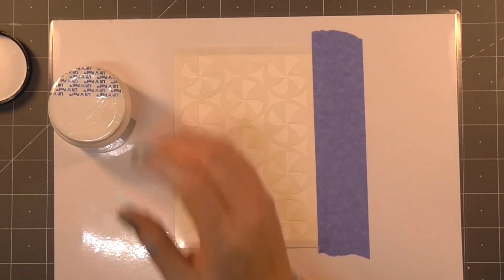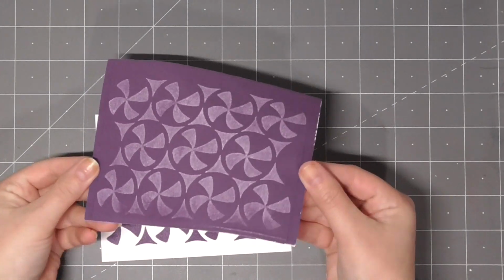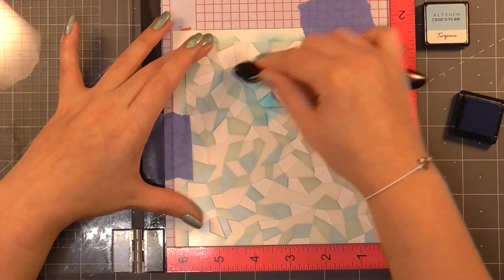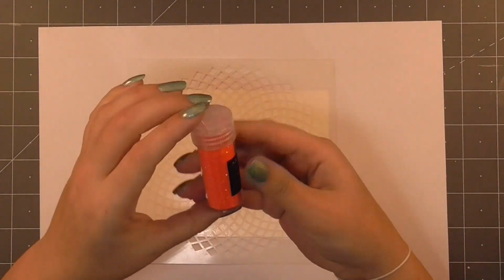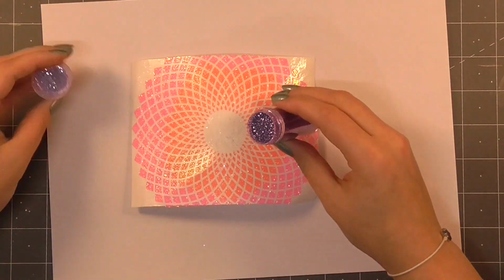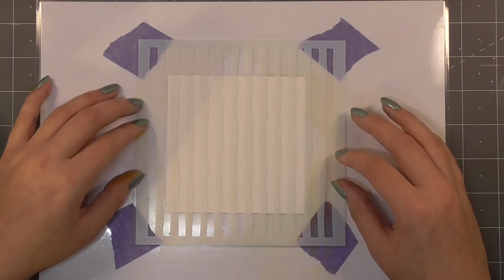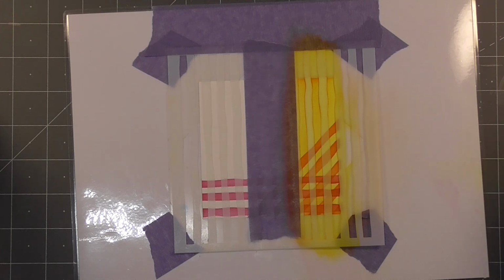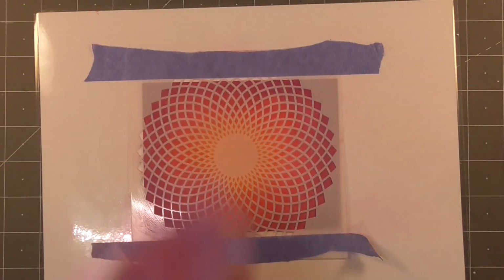5 Ways To Use Stencils - With Fab Techniques & Tips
10 fab stencil techniques, I'm sharing five here and there will be five on Gerry's channel too so don't forget to check out Gerry's Crafty Room

• Therm O Web TRANSFER GEL iCraft Deco Foil 4825

• Therm O Web PURPLE PUNCH Flock Transfer Sheets Deco Foil 5538

• Therm O Web STENCIL PAL Deco Foil Tool 5547

• Therm O Web 0.5 INCH PURPLE TAPE Easy Release Removable 3396

• Gina K Designs FINE DETAIL WHITE Embossing Powder 50328

• Picket Fence Studios LIFE CHANGING BLENDER BRUSH BROAD 4 Pack lcb4

• Altenew DEEP BLUE SEA Mini Cube Crisp Dye ALT1818

• Tim Holtz Distress Oxide Ink Pad CARVED PUMPKIN Ranger tdo55877

• Tim Holtz Distress Oxide Ink Pad SEEDLESS PRESERVES Ranger TDO56195